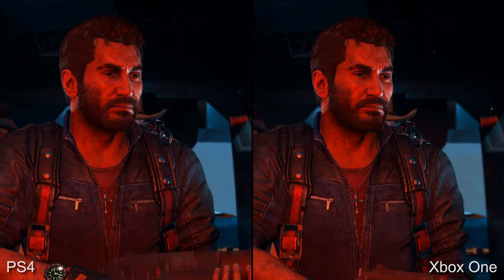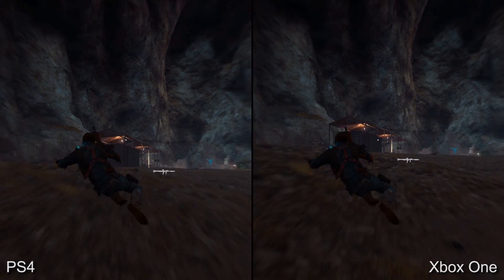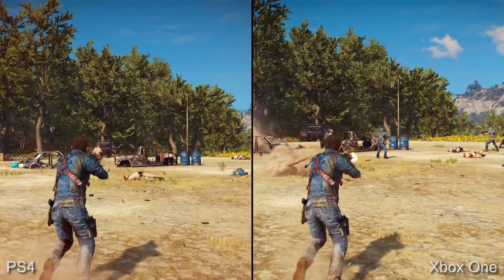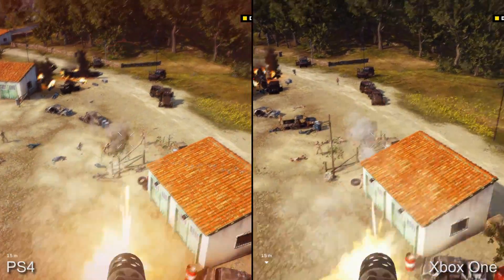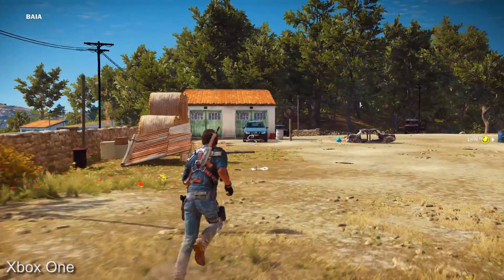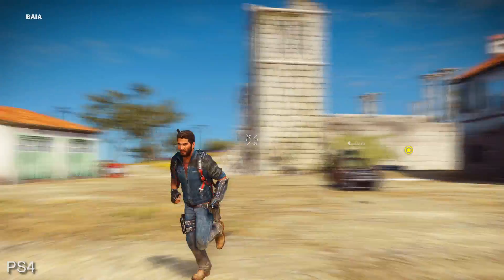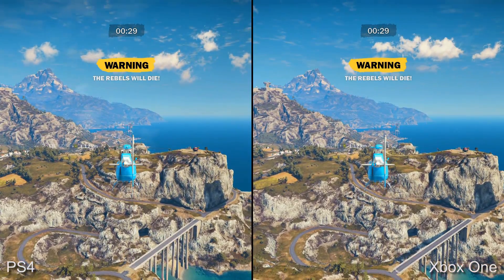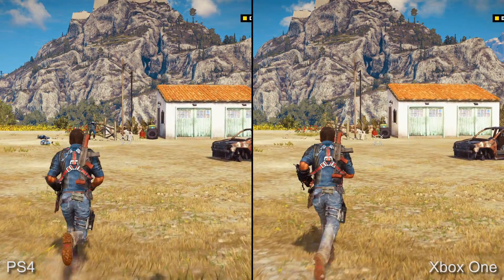Just Cause 3 PS4 vs Xbox One Graphics Comparison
Let's play Just Cause 3 on PS4 and Xbox One... simultaneously! We did just that to produce this real-time gameplay video that highlights the similarities and differences in Avalanche Studios' latest.